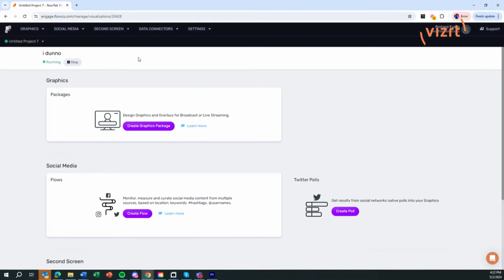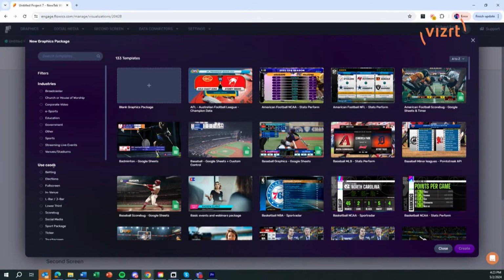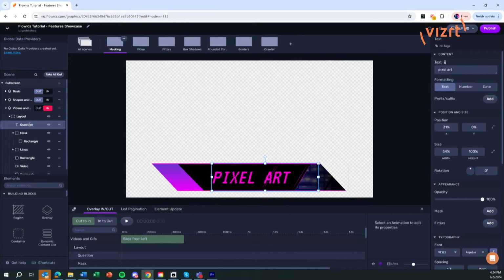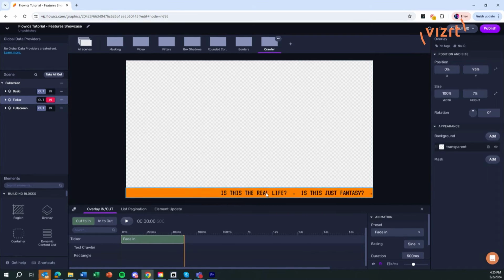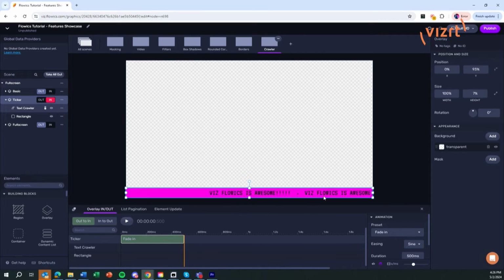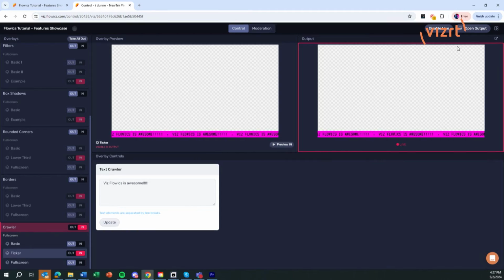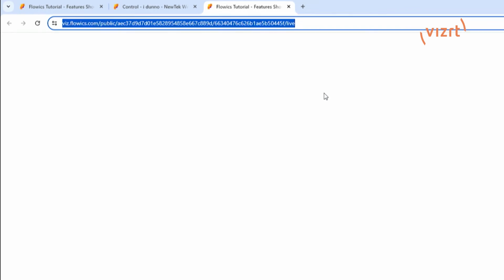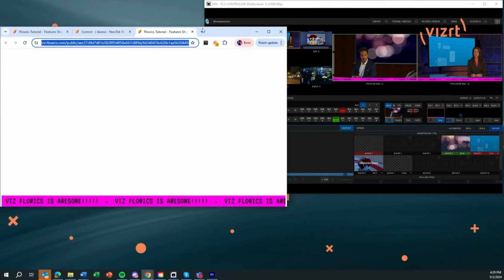Tuesday Tutorials : Viz Flowics Templates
In our newest TriCaster Tuesday Tutorial, learn how to use Viz Flowics Templates and integrate them into your TriCaster productions.

Flowics promotional trials may change over time.  to discover more.